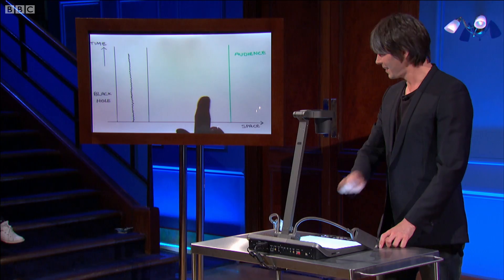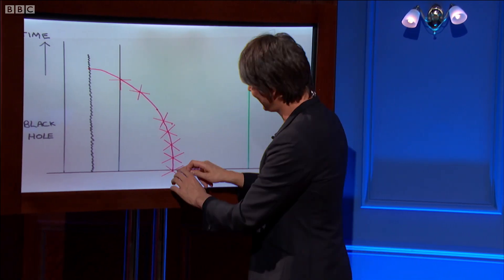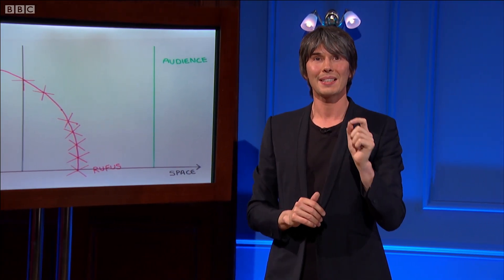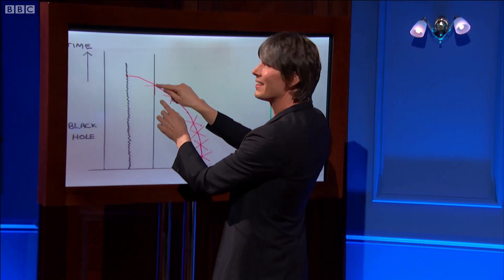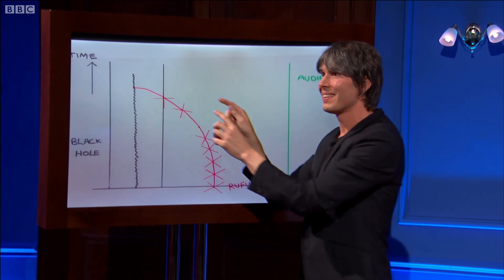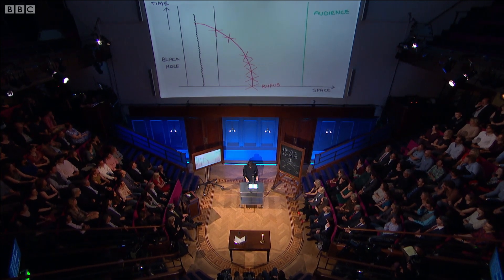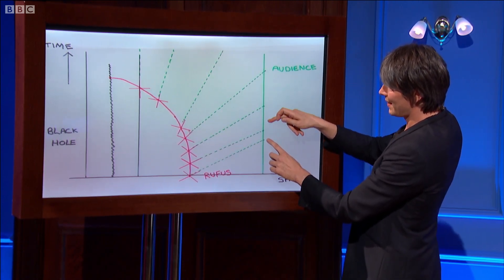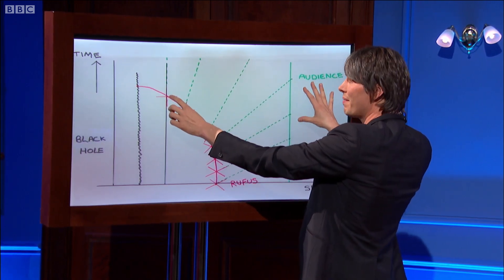Falling Into A Black Hole | The Real Eye of Harmony Pt.2 | The Science of Doctor Who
Professor Brian Cox explains what would happen if someone were to fall into a black hole, using the journey of Rufus Hound, as demonstrated in Part 1